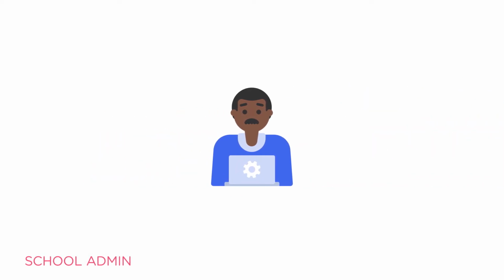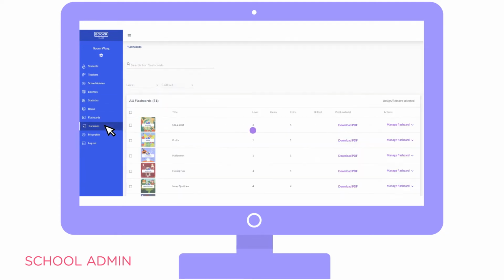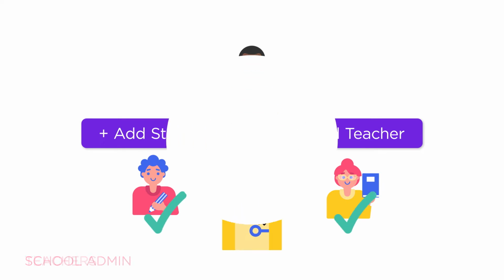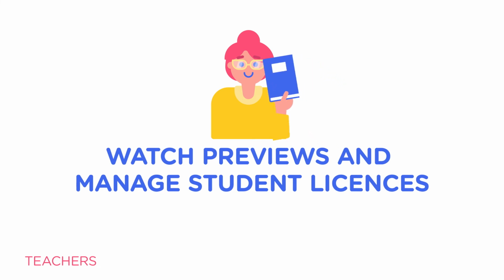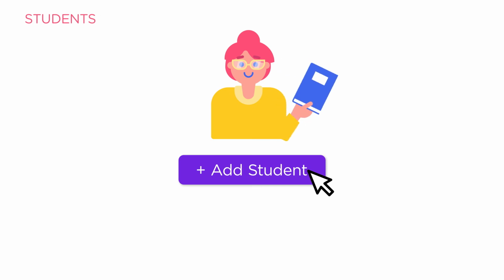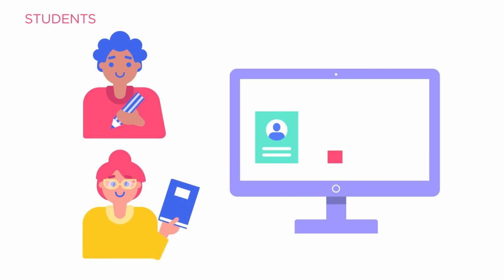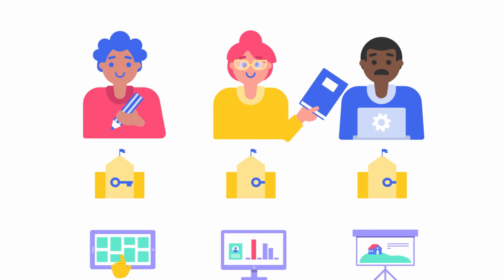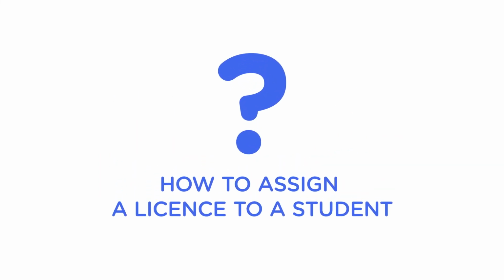1. Who can access the BOOKR Class Mobile | BOOKR Class Tutorials for Teachers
Welcome to our Tutorial videos created for teachers and master users of our English teaching application and Teacher's Dashboard.

This first video will explain to you what kind of users can use the BOOKR Class Mobile App, Teacher's Dashboard, and Classroom app. We'll also talk about the importance of the BOOKR school licenses.

If you want to know more, please watch these videos:
How to assign a license
Student code